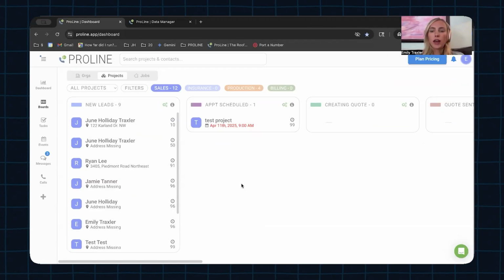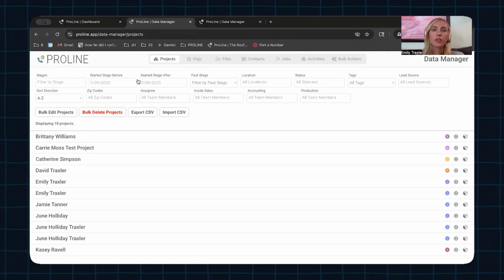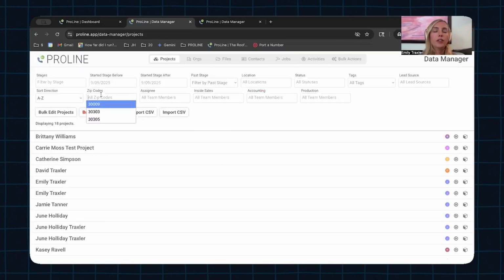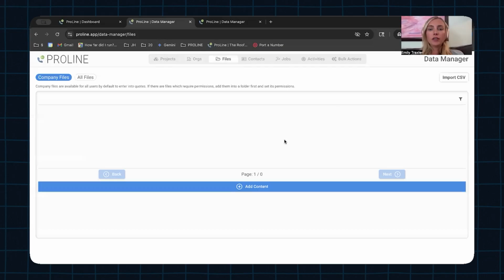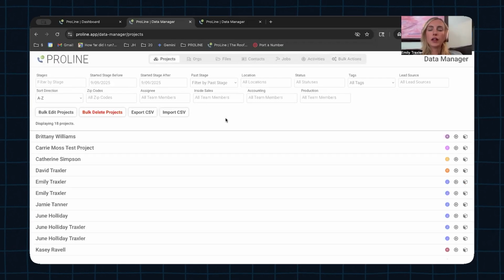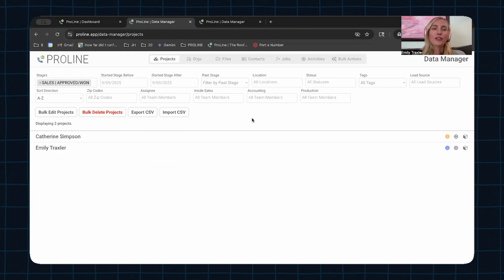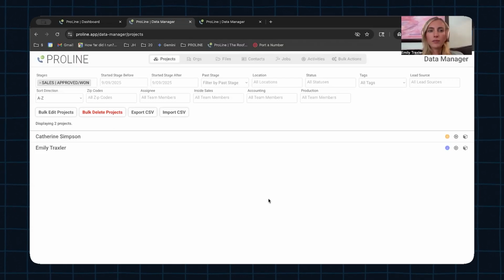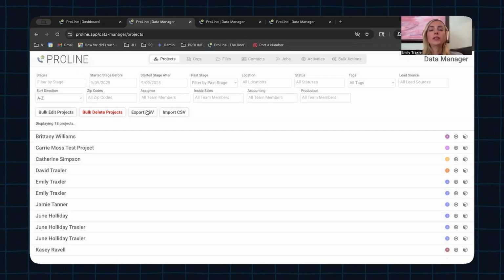ProLine's Data Manager | Office Hours #74 | September 9, 2025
In this Office Hours session, the ProLine team introduces the new Data Manager, a centralized hub for projects, orgs, files, contacts, and more. She highlights bulk edit, delete, export, and import functions with powerful filters, plus safeguards like admin export notifications and multi-step delete confirmations. This tool streamlines data management and makes scaling much easier.

00:00 – Intro & Session Overview
00:24 – Accessing the Data Manager
00:45 – Bulk Actions: Edit, Delete, Export, Import
01:15 – Filtering Projects & Bulk Reassignment
01:54 – Export/Import Best Practices
02:23 – Managing Orgs, Files, Contacts & Jobs
02:45 – Safeguards: Audit Trail & Admin Notifications
03:19 – Filtering Walkthrough & Use Cases
05:33 – Recap: Using Data Manager Effectively
06:34 – Closing & Q&A